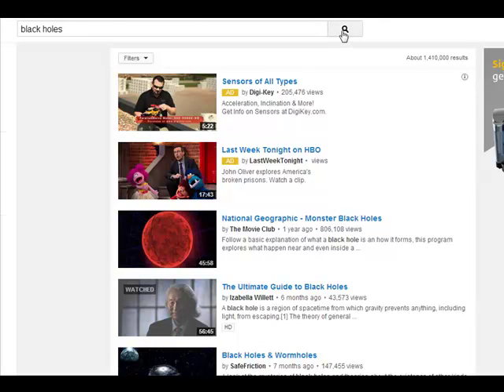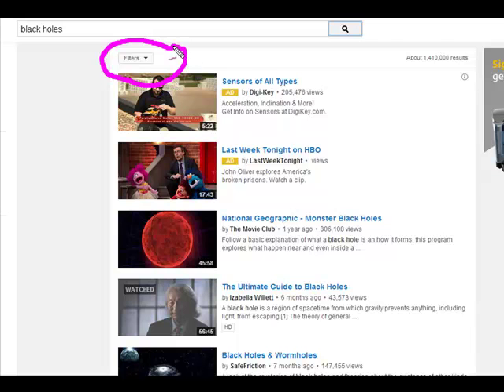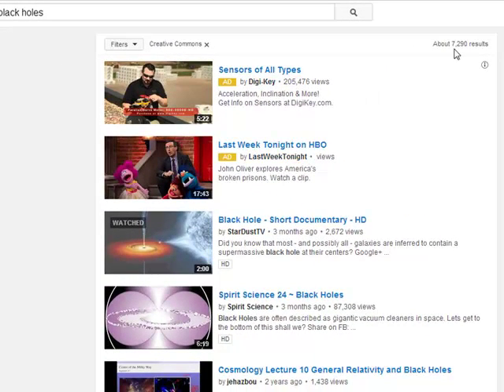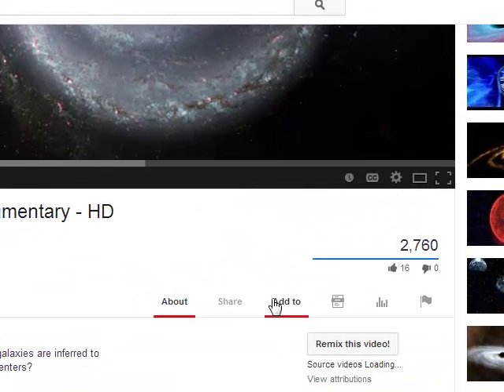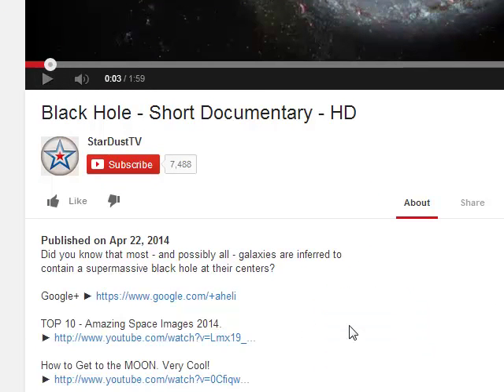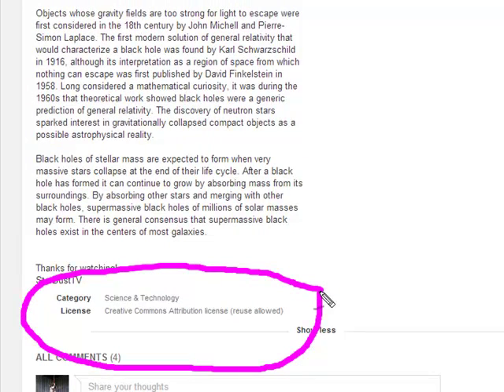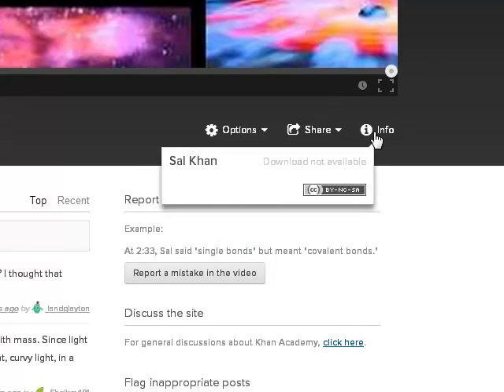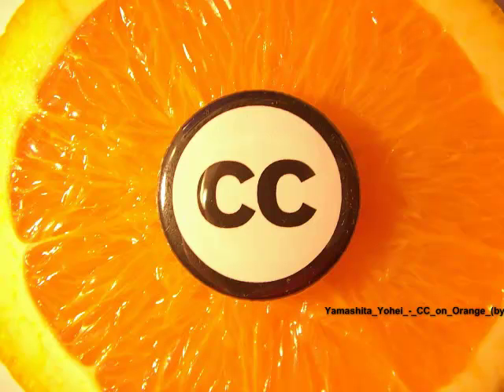Finding CC Licensed Video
This video shows how to find CC Licensed Videos on YouTube, Vimeo and Kahn Academy/.